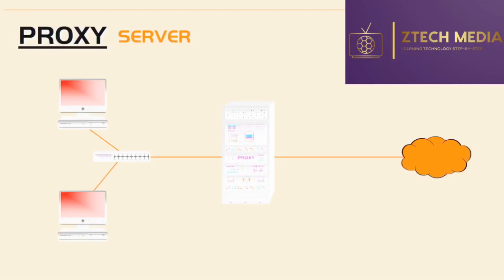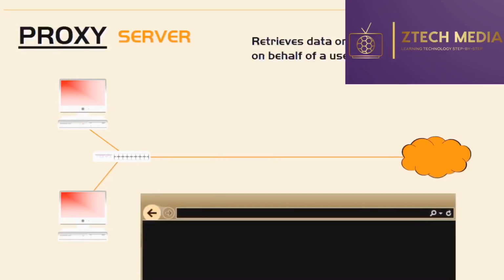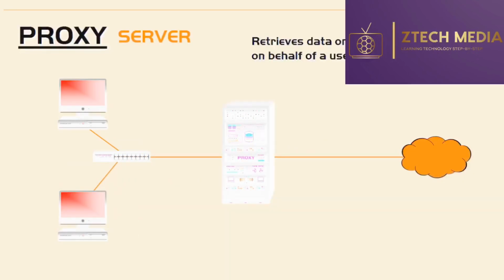PROXY SERVER | IMPORTANCE OF PROXY SERVER | WHAT IS A PROXY SERVER? | ADVANTAGES OF USING A PROXY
A gateway between clients and web servers to access information in a manner which doesn’t harm privacy and security of the client.